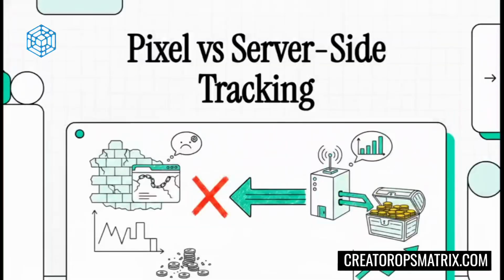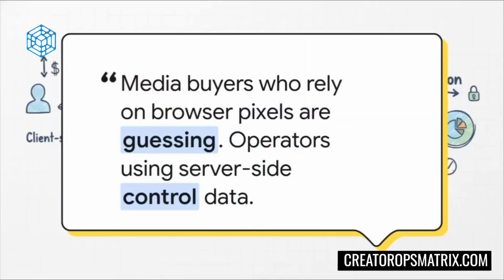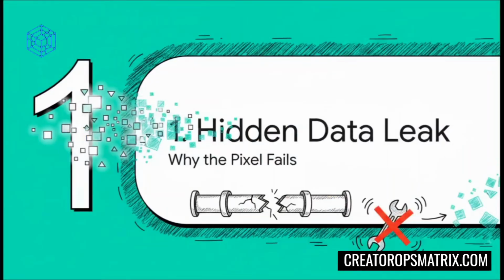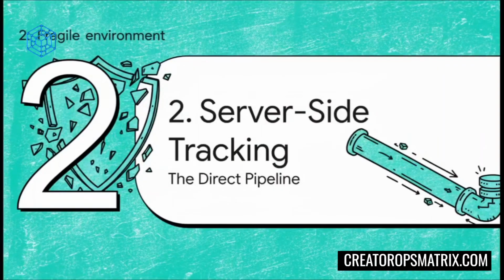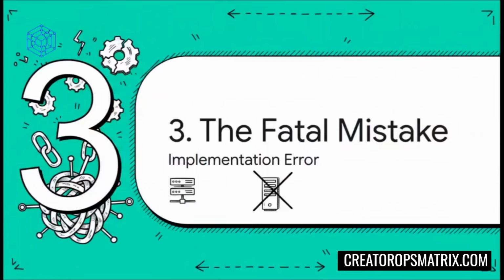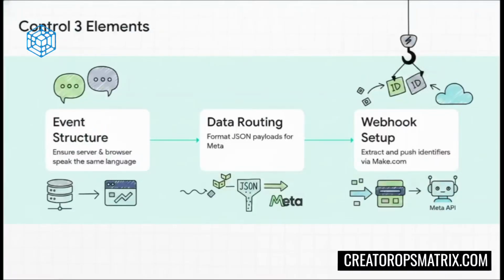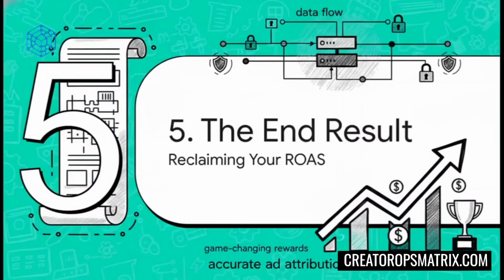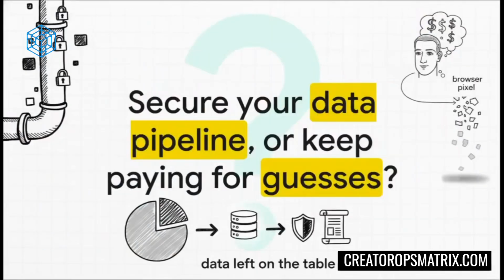Meta Pixel vs CAPI (Server-Side Tracking) — Why Your Facebook Ads Data Is Wrong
Are your Meta Ads showing fewer conversions than actual sales?

This happens because browser tracking (Facebook Pixel) is no longer reliable.

Due to iOS privacy updates, ad blockers, and browser restrictions, a large portion of your data is lost before it even reaches Meta. 1

In this video, you’ll learn:
• Pixel vs Server-Side Tracking (CAPI)
• Why your Facebook Ads data is inaccurate
• How server-side tracking fixes attribution
• Why most setups still fail

Server-side tracking sends data directly from your server to Meta, bypassing browser limitations and improving accuracy. 2

Get the full architecture, blueprint, and exact setup used for accurate Meta Ads attribution.

⚠️ Important:
Most people use Pixel + CAPI incorrectly — which leads to duplicate conversions and wrong ROAS.

00:00 Introduction – Why Meta Ads Tracking Is Broken
00:30 The 40% Facebook Ads Data Loss Problem
01:16 Why Facebook Pixel Tracking Fails
02:16 How Bad Tracking Destroys Your ROAS
02:49 What Is Server-Side Tracking (CAPI)?
03:17 Facebook Pixel vs Conversions API
03:44 The Biggest Server-Side Tracking Mistake
04:26 How to Fix Facebook CAPI Tracking
04:40 3 Critical Meta CAPI Setup Requirements
05:28 Why Event Match Quality (EMQ) Matters
06:07 Benefits of Server-Side Tracking
06:24 Why Browser Pixels Are Dying
06:39 Full Meta CAPI Blueprint & Next Steps